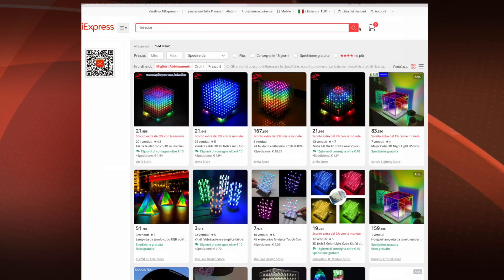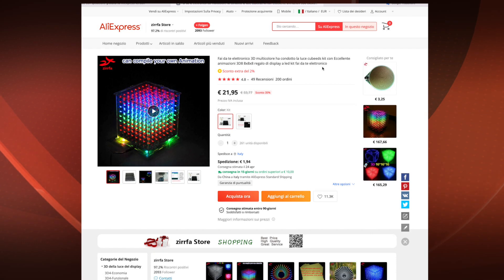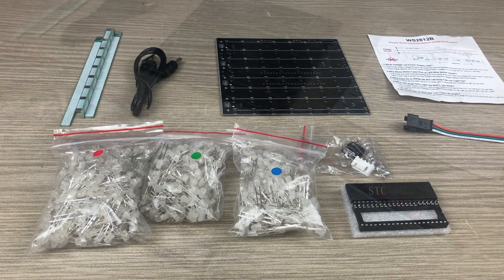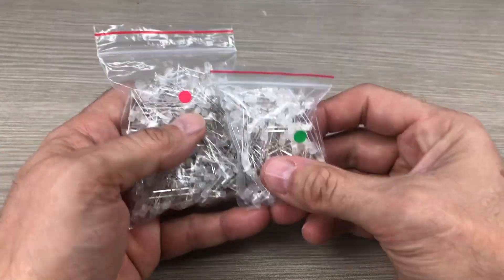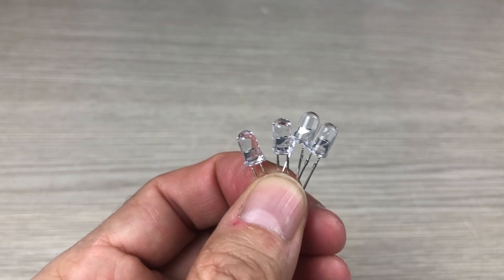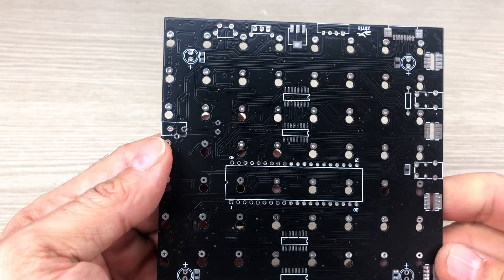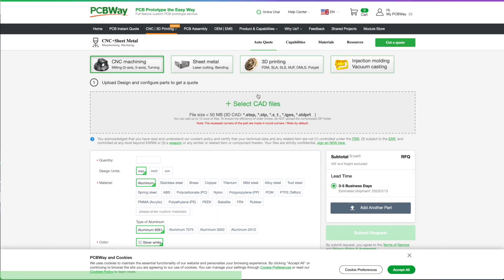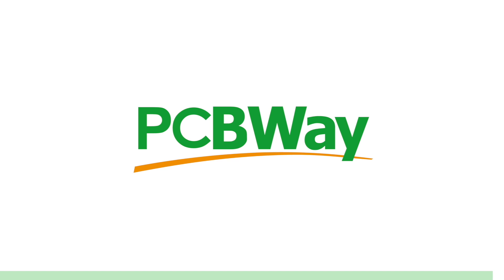LED CUBE RGB + EFFECTS - AMAZING !!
Can you imagine what it means to solder 512 leds building a cube?
It was an epic adventure that I want to share with you guys...
Most of the video is dedicated to soldering leds, of course, but the end result was amazing.